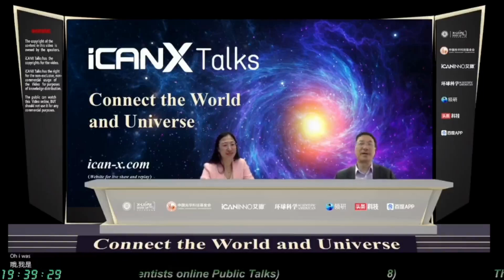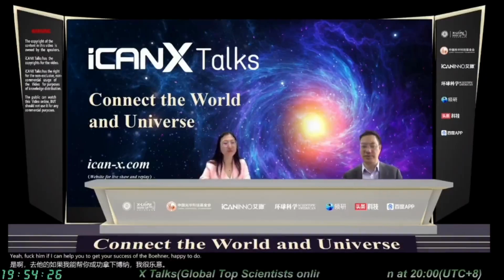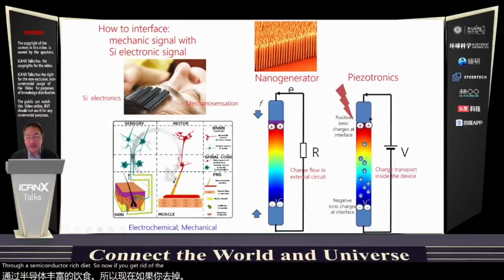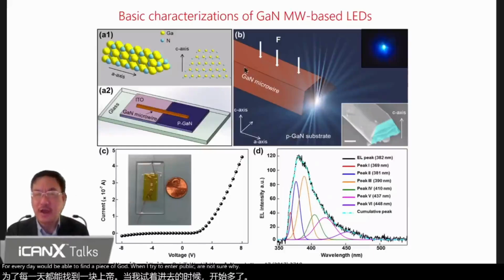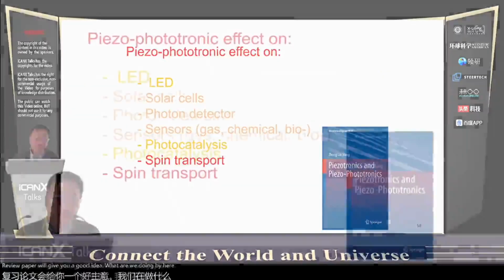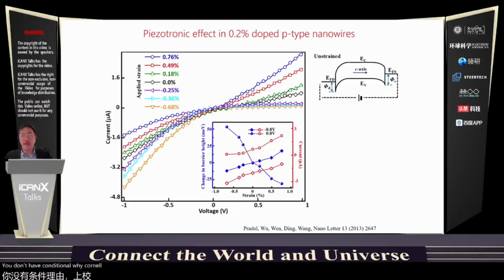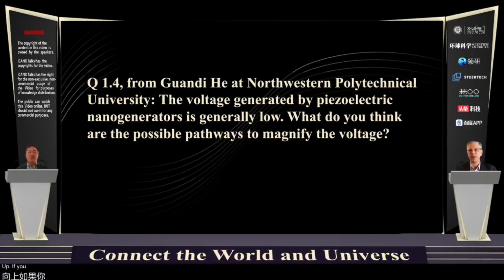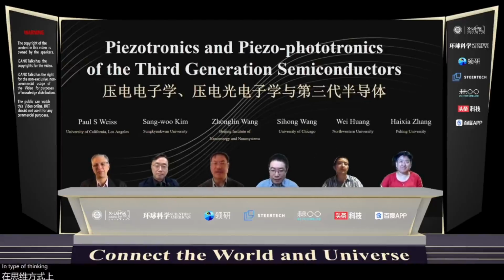Vol 52 Piezotronics and Piezo phototronics of the Third Generation Semiconductors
Zhonglin Wang/ BINN